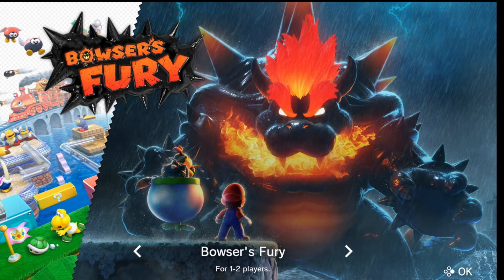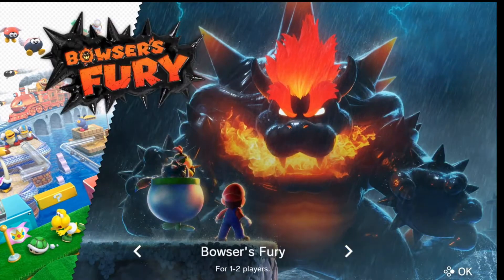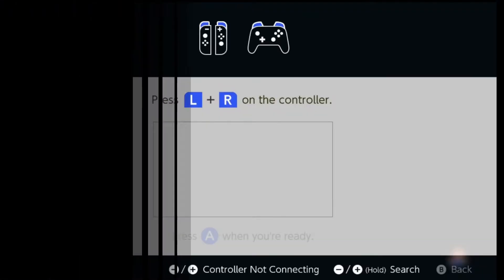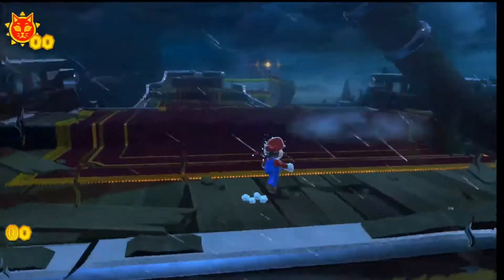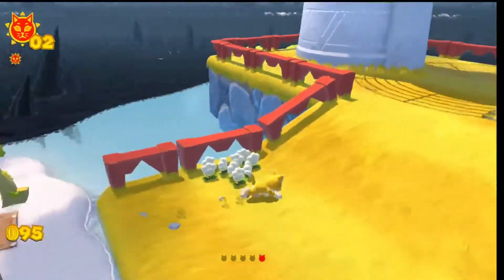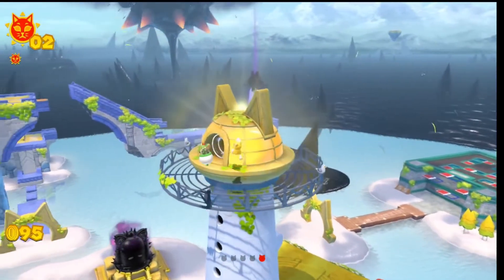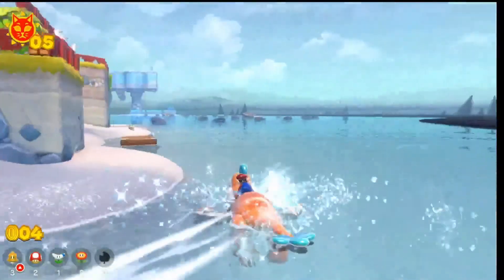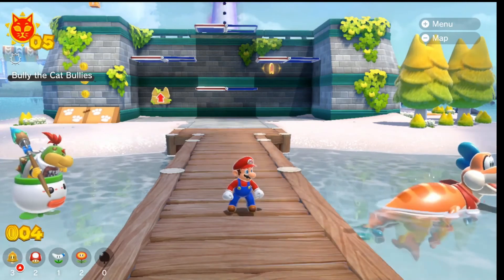IT BEGINS! | Bowser's Fury Part 1 - Scamper Shores 100% Walkthrough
ITS Finally Here Ladies And Gentlemen Bowser's Fury Is Finally Here!!!,
enjoy PART 1 I KNOW I DIDNT Do this Yesterday when it came out But heres the first, IF YOU GUYS ENJOY THIS EPISODE PLEASE SUBSCRIBE, LIKE THE VIDEO AND COMMENT DOWN BELOW!. I WILL BE DOING 3D WORLD After.